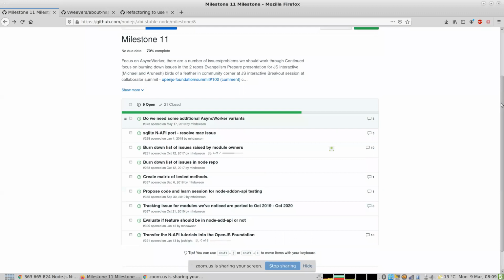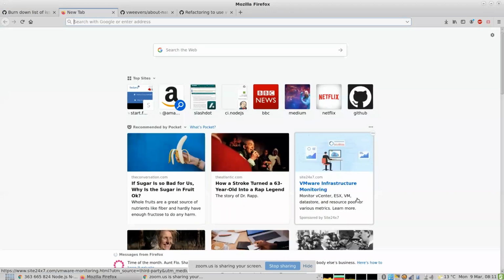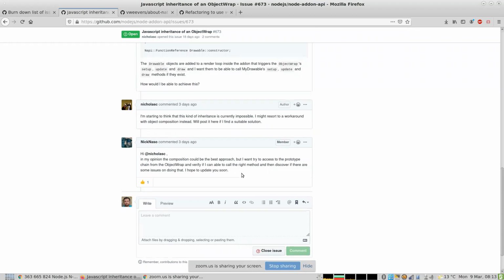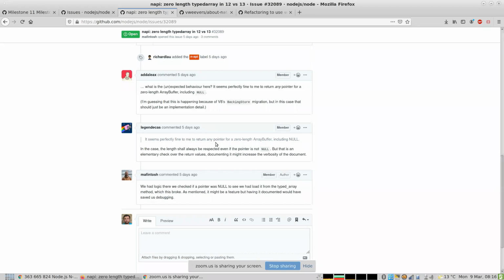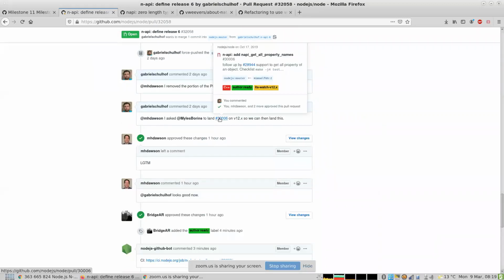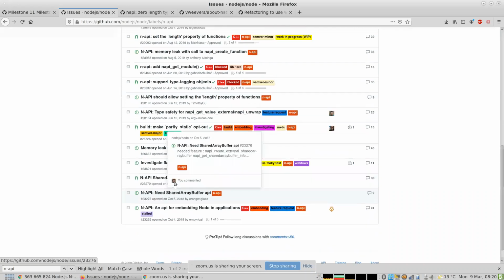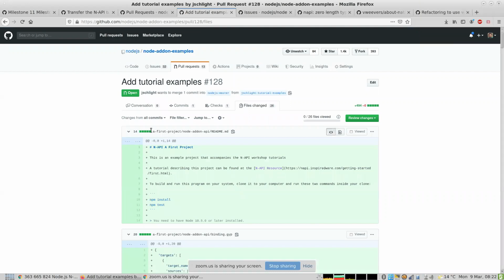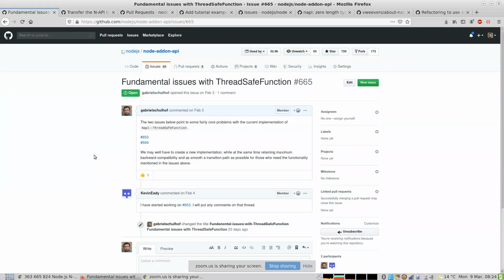N-API Team Meeting March 9th, 2020